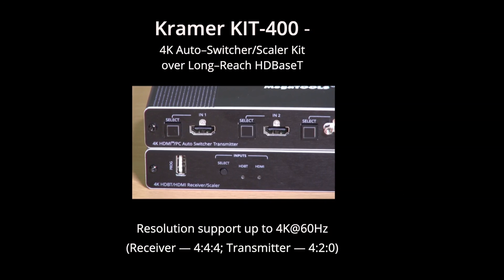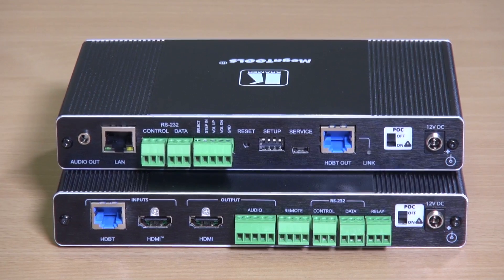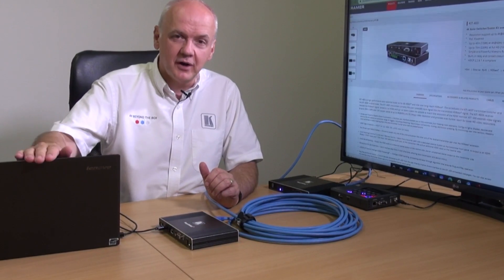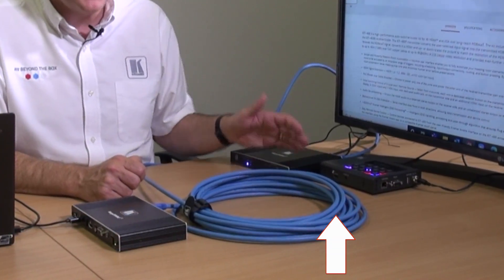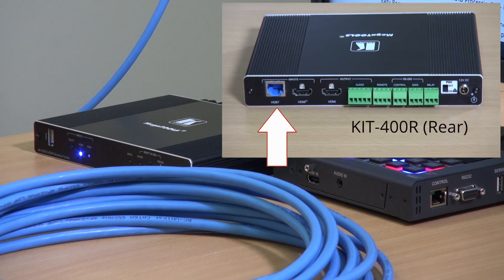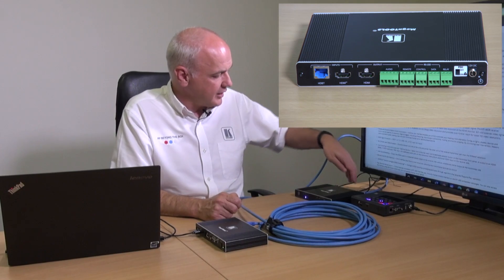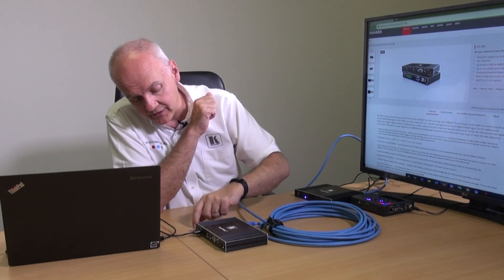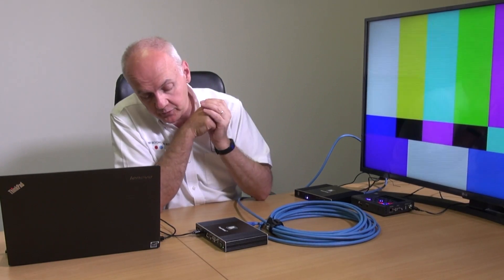Introduction to Kramer KIT-400 4K Auto-Switcher/Scaler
KIT−400 is a high−performance auto−switcher/scaler kit for 4K HDMI™ and VGA over long−reach HDBaseT. The kit includes the KIT−400T transmitter/switcher and the KIT−400R receiver/scaler. The KIT−400T transmitter converts the user−selected input signal into the transmitted HDBaseT signal. The KIT−400R receiver receives the HDBaseT signal, converts it to HDMI and up− or down−scales the picture to match the resolution of the HDMI monitor. KIT−400 extends video signals to up to 40m (130ft) over CAT copper cables at up to 4K@60Hz (4:2:0) 24bpp video resolution and provides even further reach for lower HD video resolutions.

Kramer KIT-400 provides exceptional quality, advanced and user-friendly operation, and flexible control.